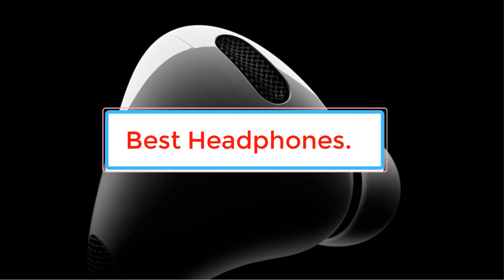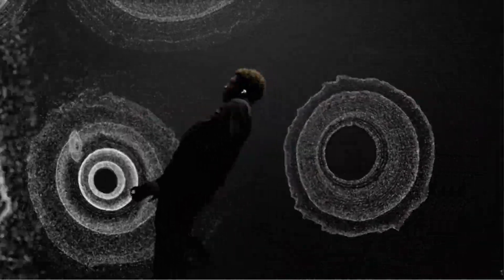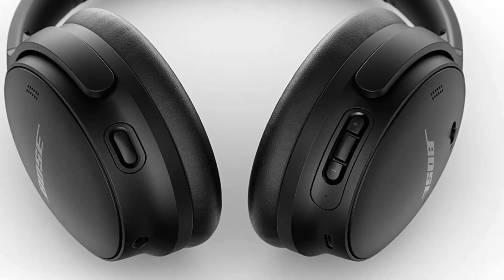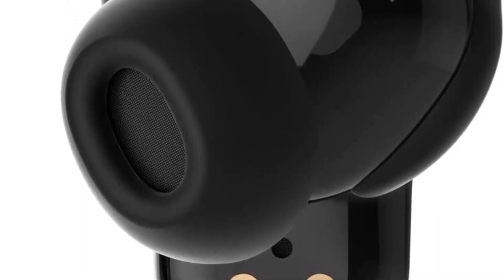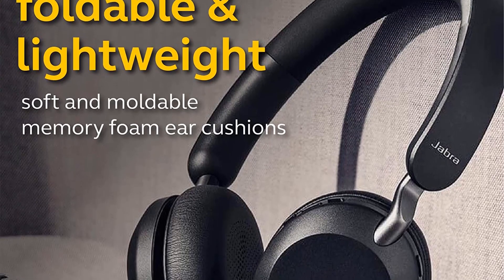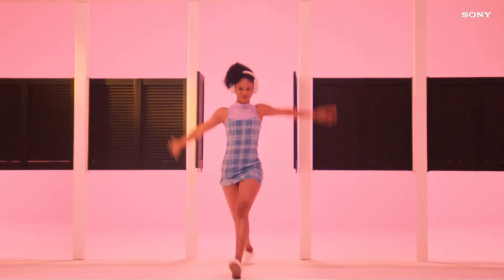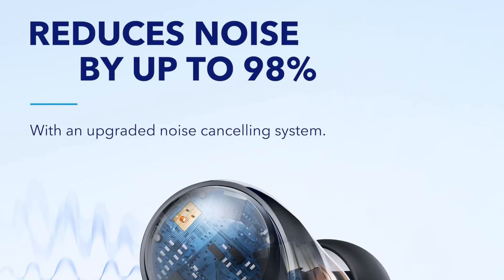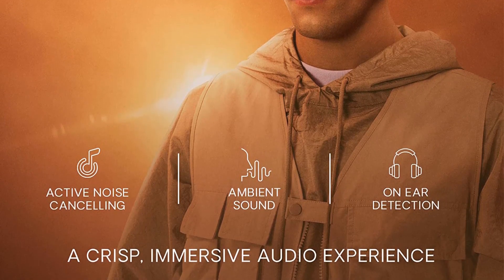✅👌Top 7 Best Headphones.👌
✅Top 7 Best Headphones of (2023)

📌Product Link📌:

📌1. LG C2 Evo OLED TV.

📌2. Bose QuietComfort 45.

📌3. Bose QuietComfort Earbuds II.

📌4. Jabra Elite 45h.

📌6. Anker Soundcore Space A40.

📌7. Urbanista Los Angeles.